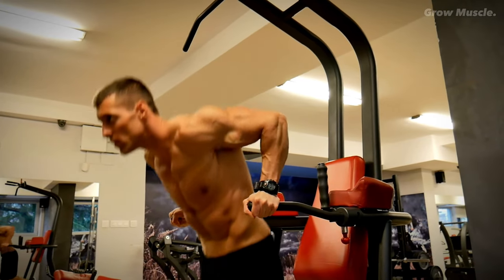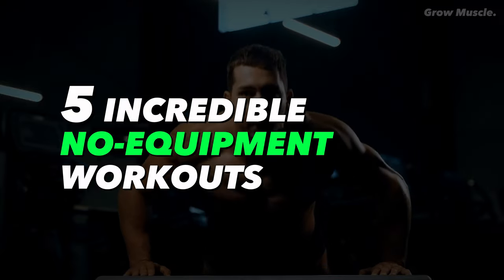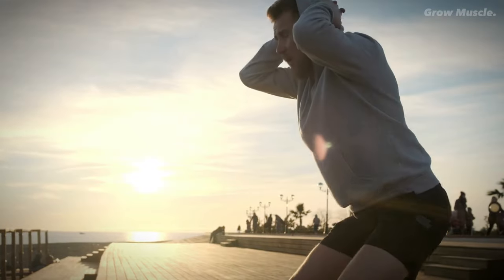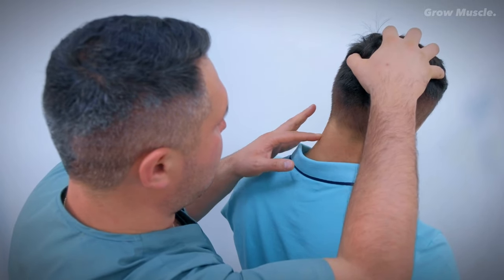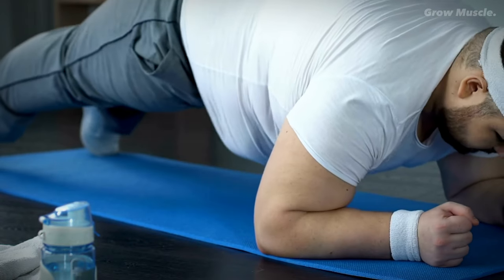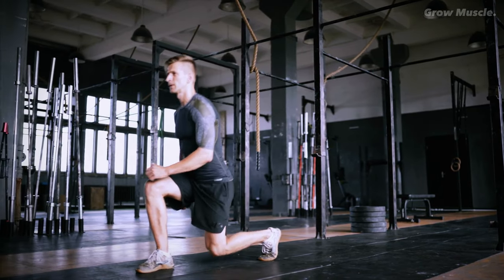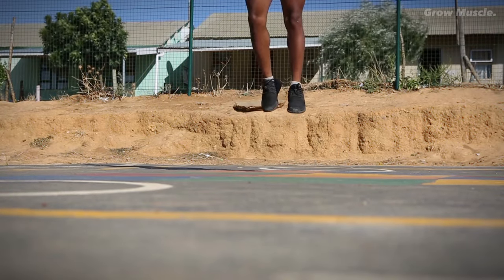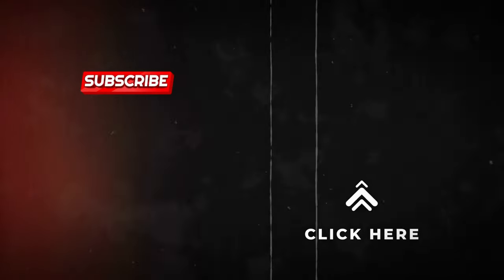5 Exercises Without Equipment To Transform Your Body Fast At Home (IN 4 WEEKS)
5 Exercises Without Equipment to Transform Your Body Quickly / Transform your body in 4 weeks
Transform your body in just 4 weeks with our ultimate guide to home workouts! In this video, we'll walk you through 5 incredible exercises without the need for any equipment. Say goodbye to expensive gym memberships and hello to a fitter, healthier you. Discover core exercises without equipment that will help you sculpt your midsection, along with a complete no equipment workout routine to shed those extra pounds. We've got the best no equipment exercises to help you lose weight effectively from the comfort of your home. Learn how to lose weight without equipment at home, utilizing the power of bodyweight exercises. Our home exercises will target those trouble areas, helping you shed excess fat and build lean muscle. Say goodbye to belly fat and hello to your dream body. We're here to guide you through a journey to a healthier, more confident you. So, join us in this fitness revolution and let's get started on your transformation today!

0:00 Intro
0:42 Squats
1:22 Push-Ups
1:56 Plank
2:30 Lunges
3:11 Burpees
3:39 Conclusion